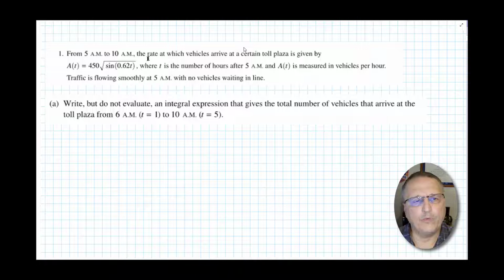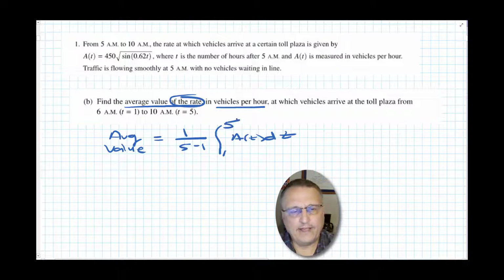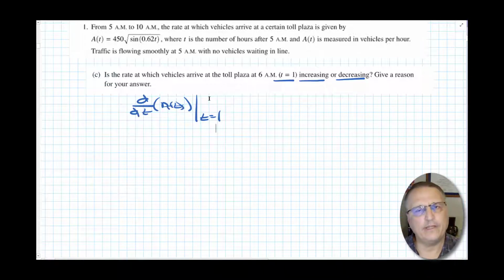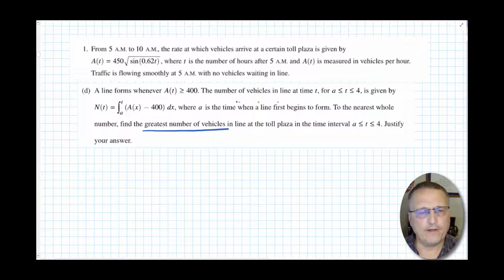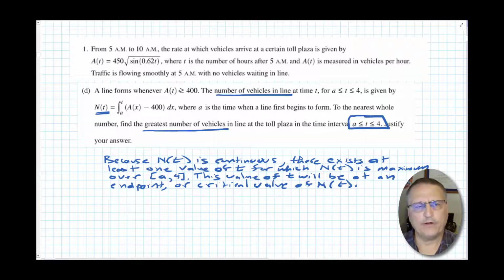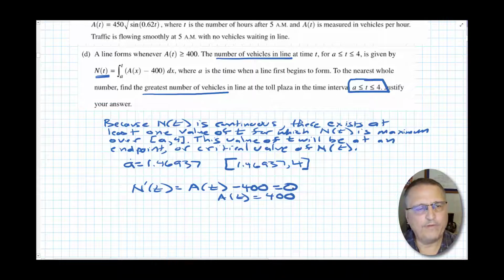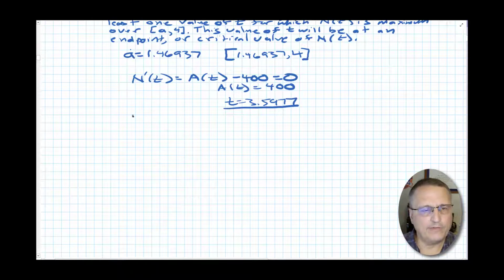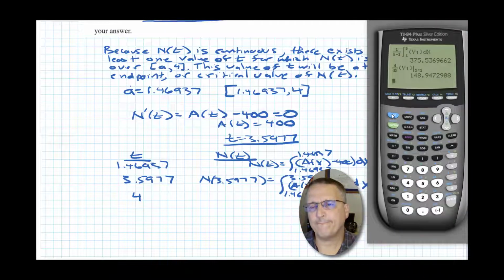2022 AP Calc AB FRQ #1 - Toll Booth Vehicle Arrival Problem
Watch as I work the 2022 AP Calc AB FRQ #1, showing the steps and calculator operations.

Content of video:
00:00 - 00:07  Intro
00:07 - 01:09  Part (a)
01:09 - 02:37  Part (b)
02:37 - 04:25  Part (c)
04:25 - 12:36  Part (d)